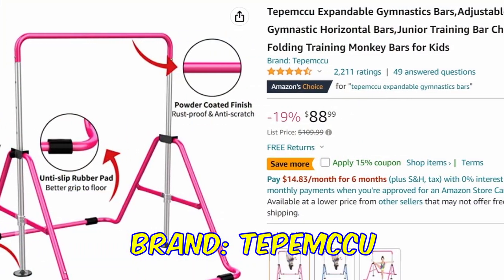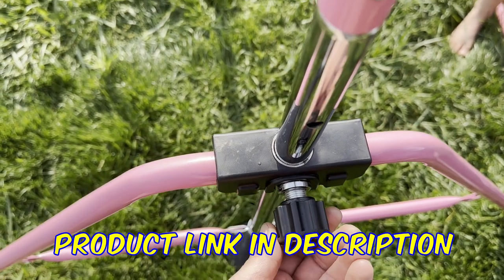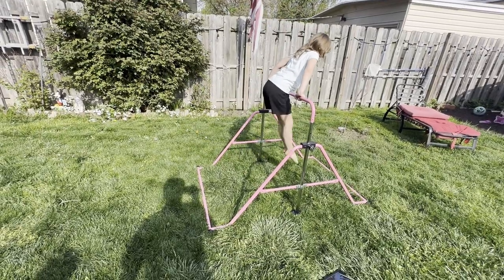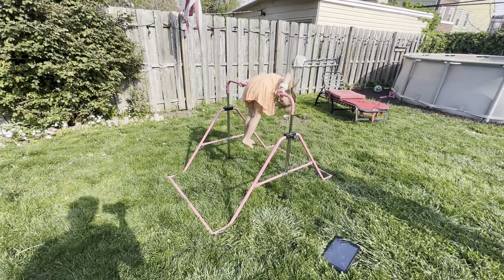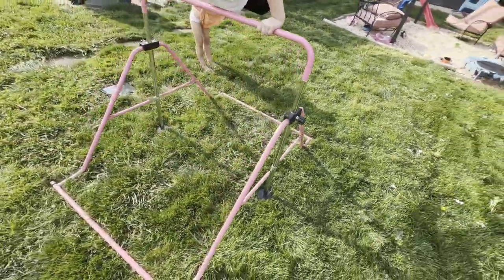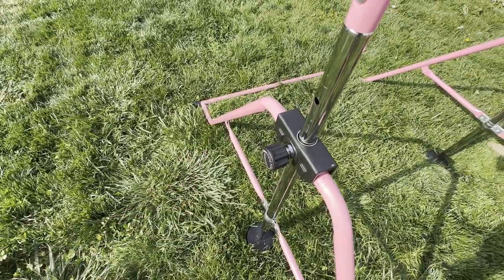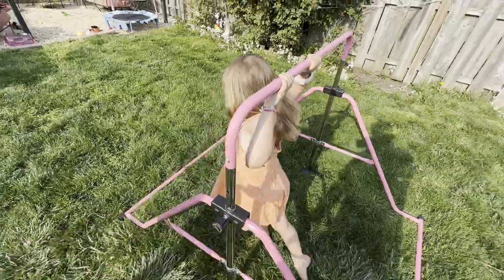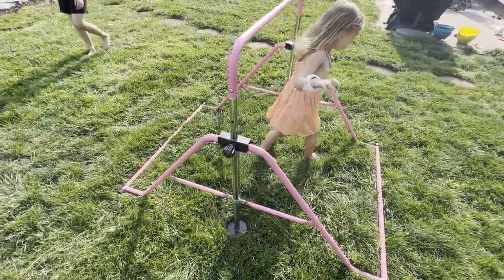Gymnastics Horizonal Bar Review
Here is the amazon link to the exact bar we have

In this video we tell you about the Tepemccu Gymnastics bar that we bought for the kids. We show you how to use it, how stable it is and talk about it a little. Hopefully, this can help you decide if this horizontal bar is for you before you buy.